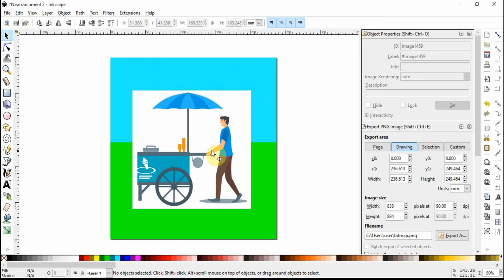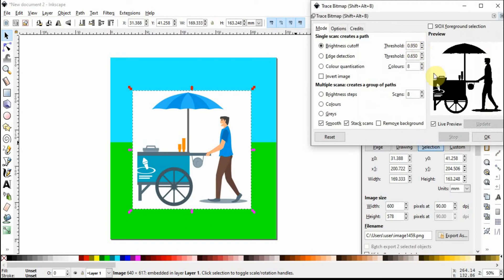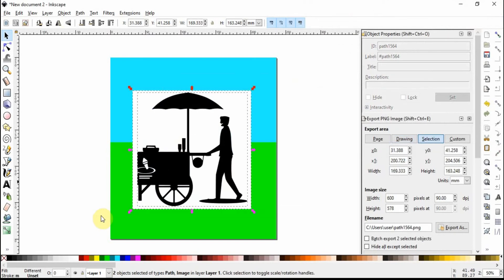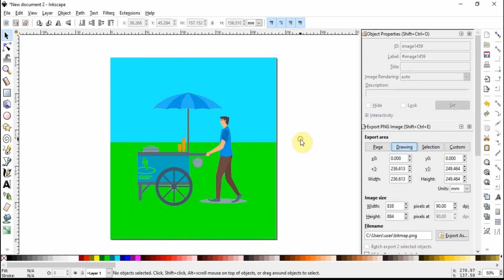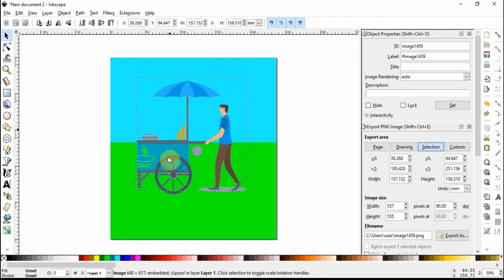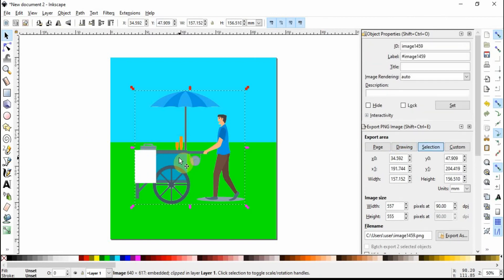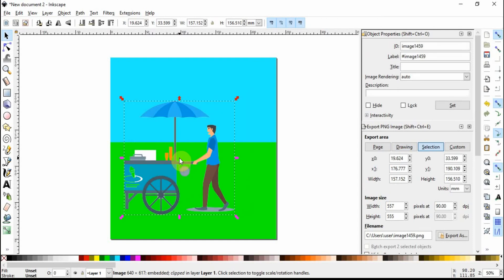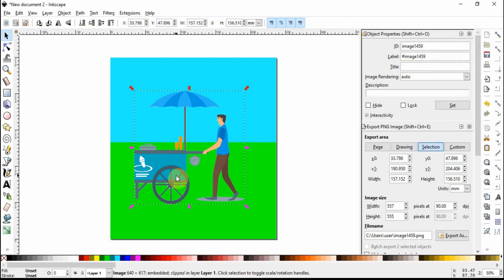how to remove a background in inkscape - fast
in this tutorial, I will show you how to remove a white background from an image using Inkscape